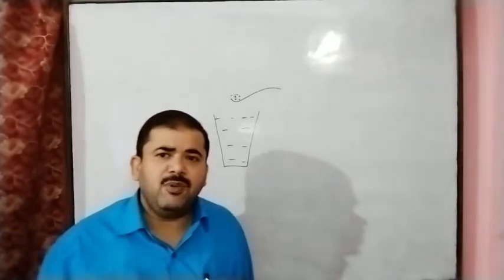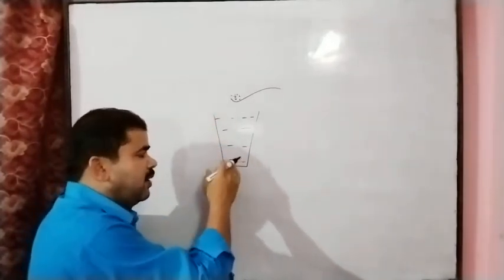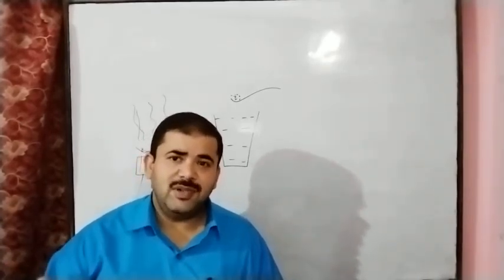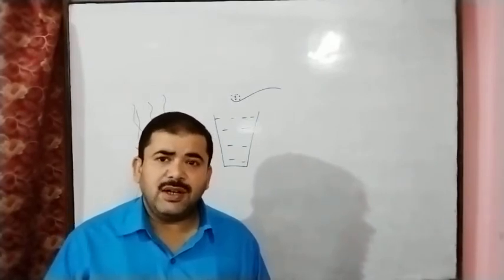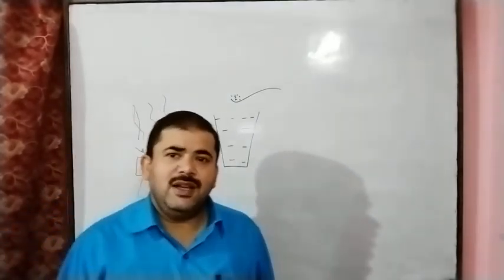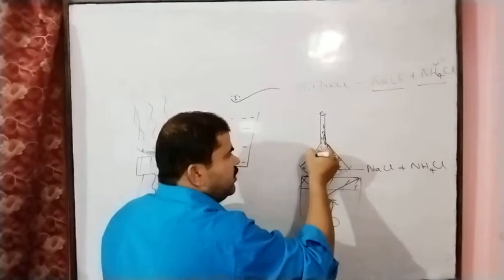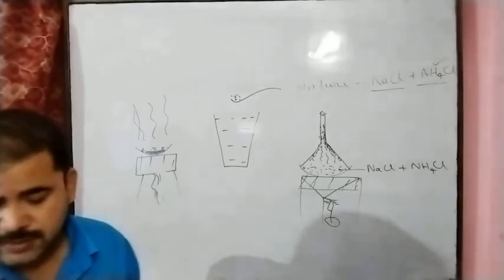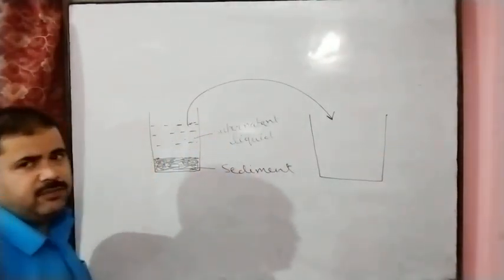Cl.8 ICSE Chemistry Ch. 3 part 4